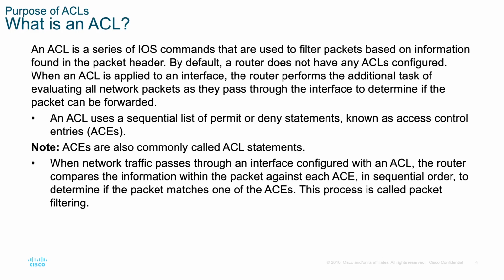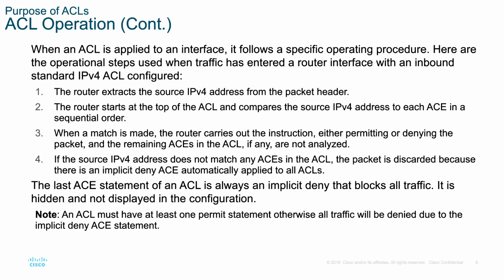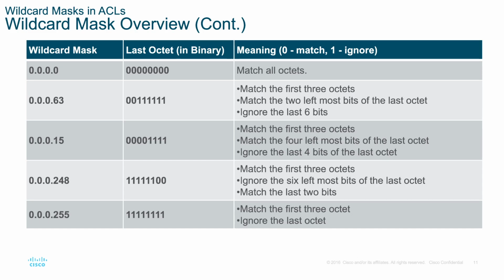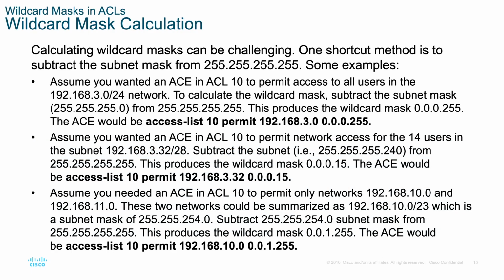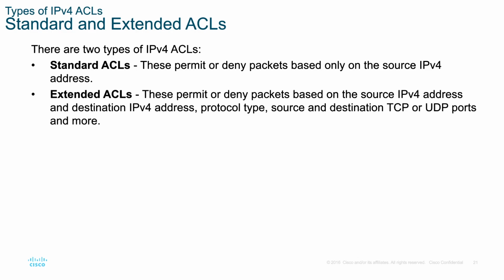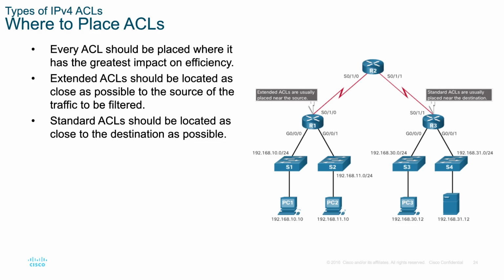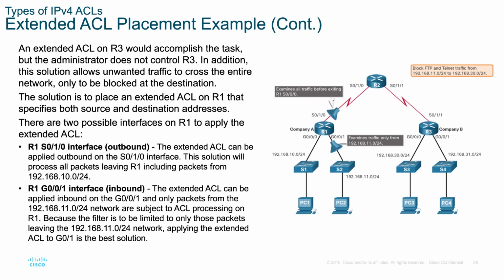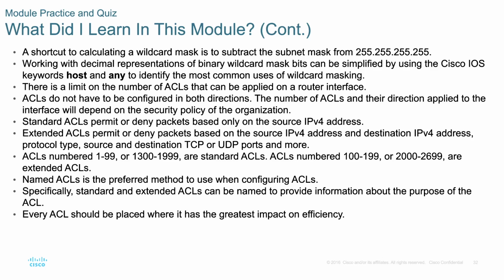Cisco Netacad ENSA course - Module 4 - ACL Concepts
Welcome to the Cisco Netacad Enterprise Networking, Security, and Automation (ENSA) course - Module  4 - ACL Concepts

We will be discussing Access Control Lists (ACL) Concepts.
Topics will be  how ACLs filter traffic, how wildcard masks are used within ACLs, basic guidelines on the creation and placement of ACLs and the different types of ACLs.